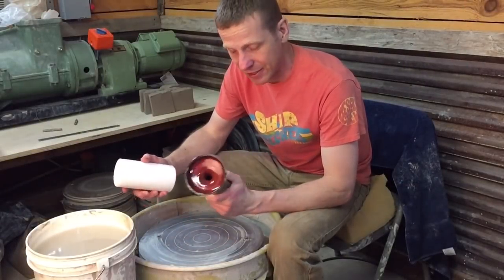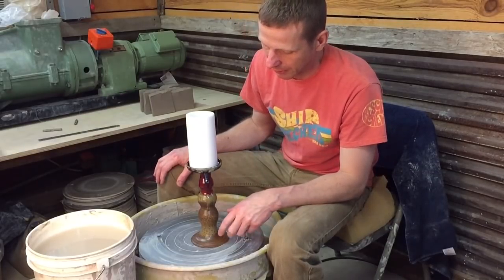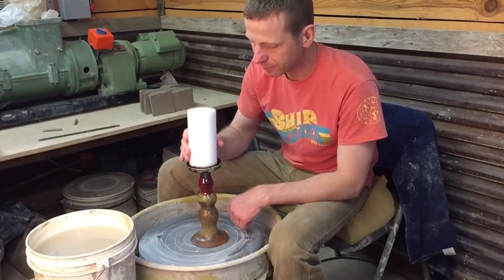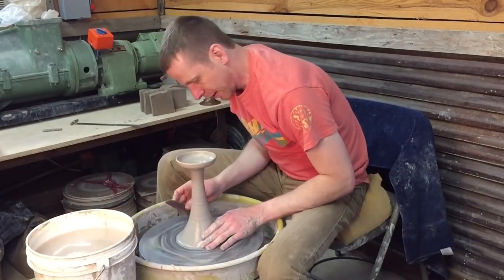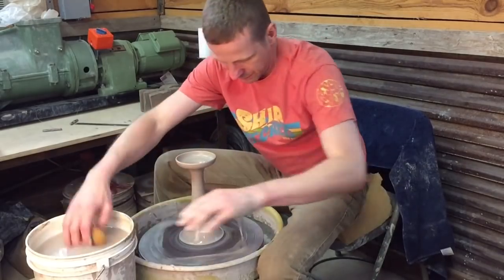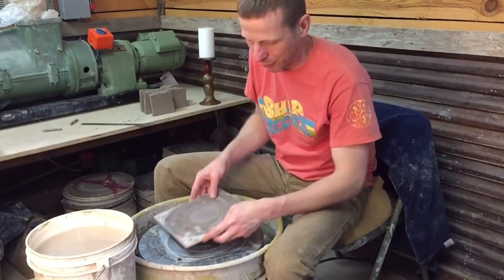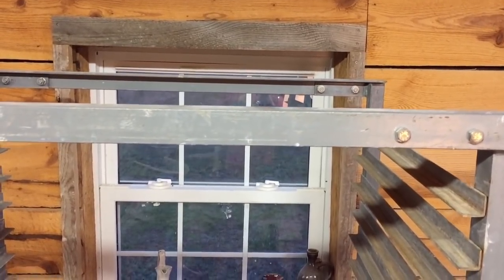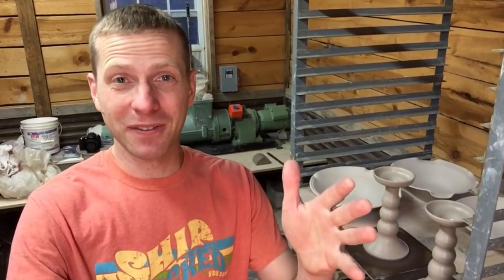How To Throw A Candlestick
In today's video we talk about how to throw candlesticks for pillar candles. I have made these for years but recently attempted making them without a bottom and I was able to make them a lot lighter while having them remain stable. I hope you enjoy this and I hope it helps if you're attempting to make some candlesticks.

Intro:
Song: Heaven - Ahxello, Alex Skrindo & Stahl!